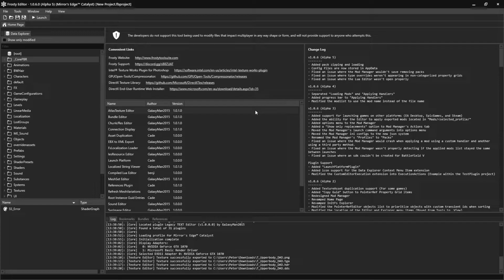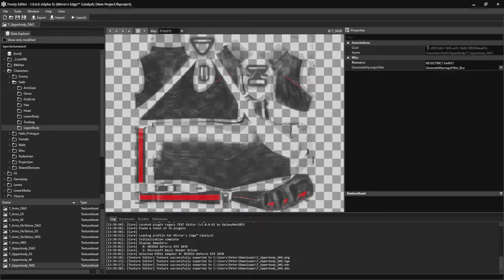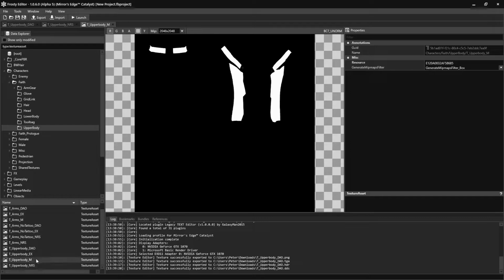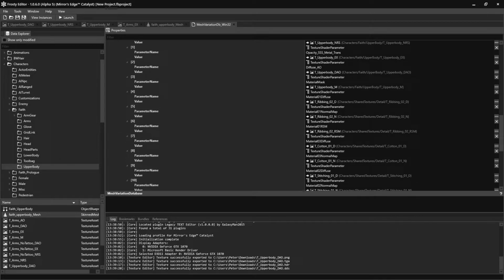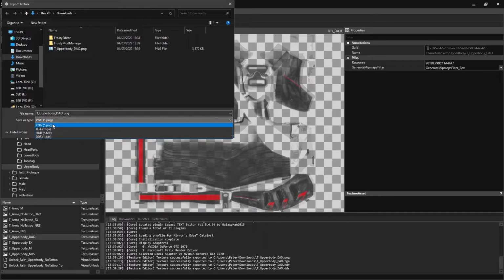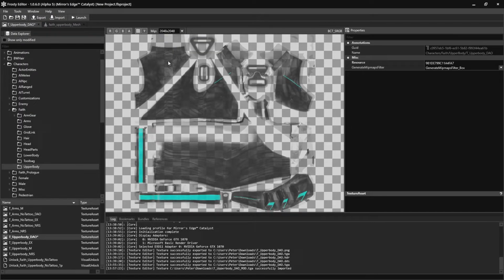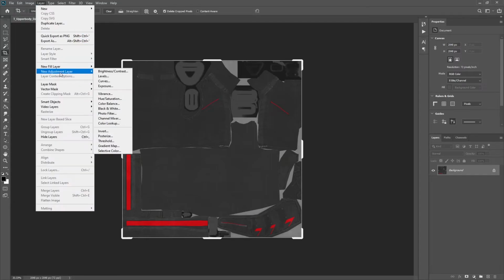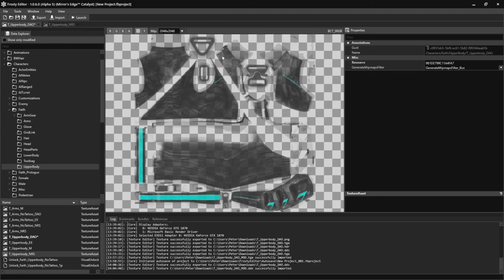Making texture mods | Frosty Editor tutorial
This tutorial will show you how to edit textures in Frosty Editor.

Sorry for my horrible mic quality!

Chapters
00:00 Intro
00:16 Finding texture assets
00:32 The texture viewer
01:43 Texture channels
04:53 Previewing textures on a mesh
05:20 Exporting textures
07:14 Importing textures
08:00 Working with DDS files